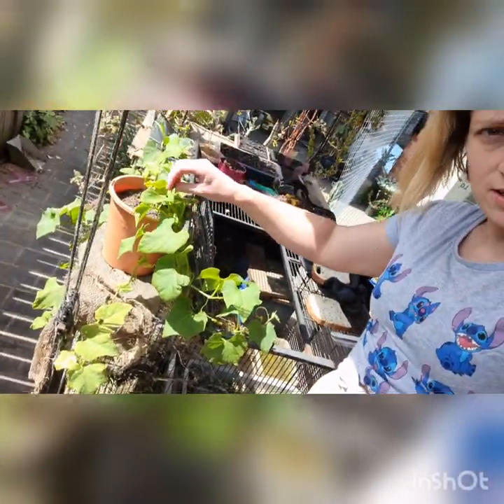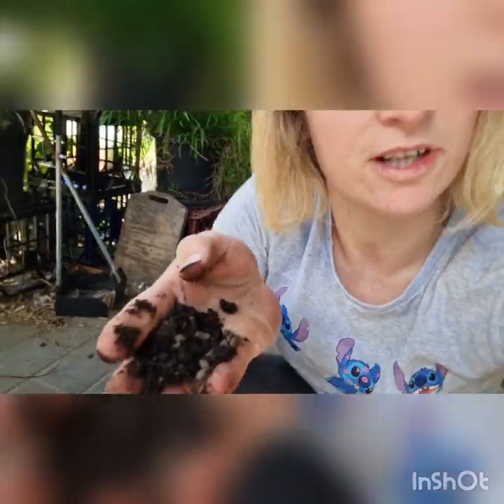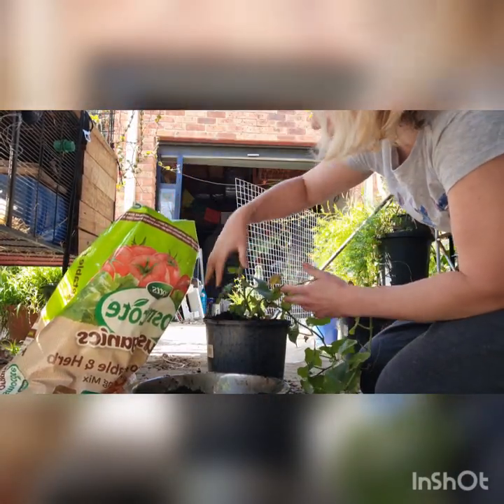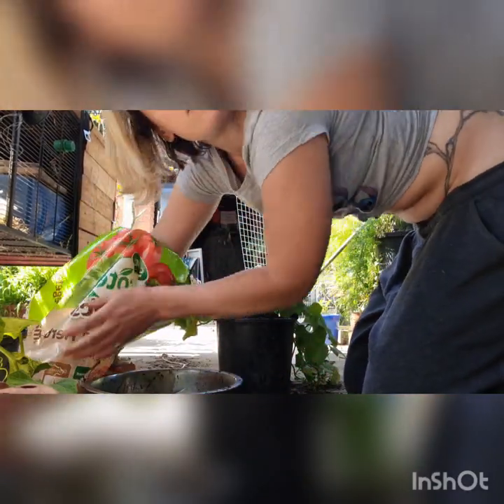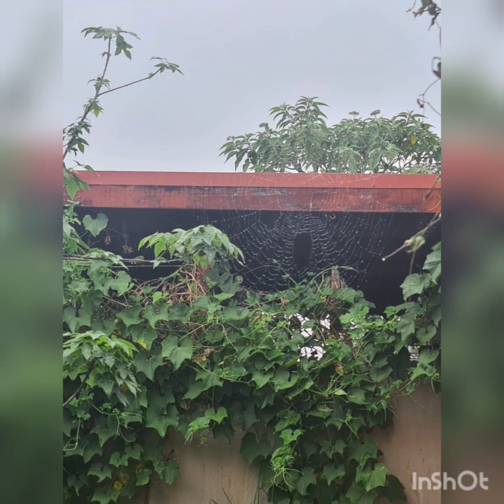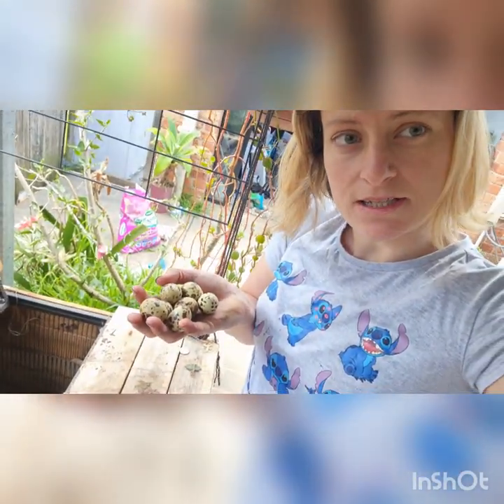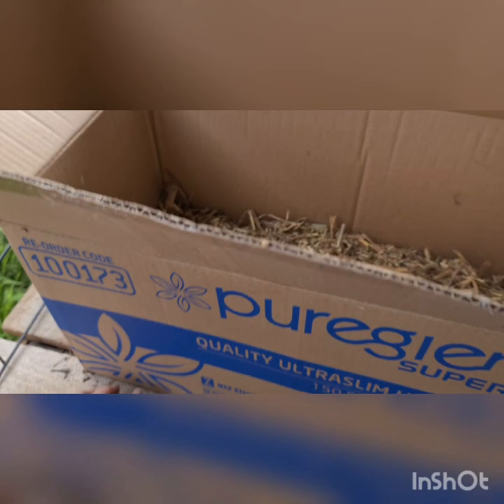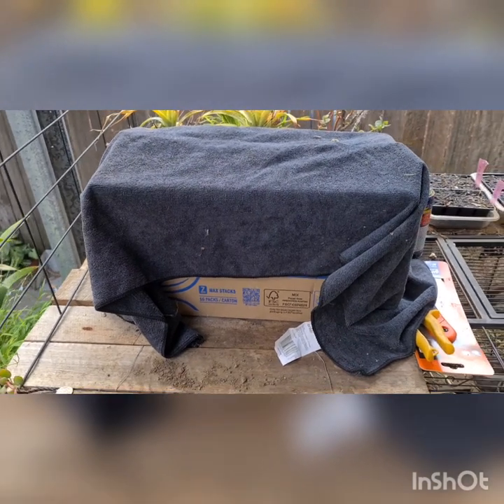how to use choko vine to provide shade,food and shelter for quails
I'm going to be repotting my choko vines into larger pots and move them to allow them to grow over the quails enclosure to provide shade,  food and shelter from the up n coming summer heat.